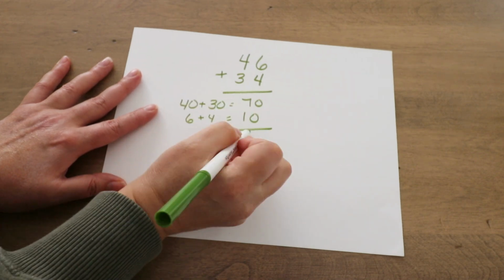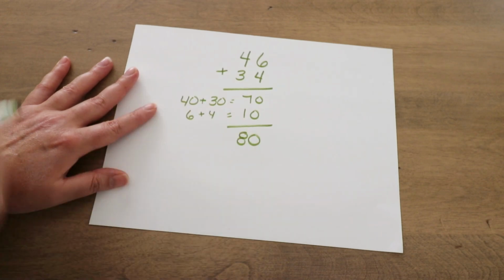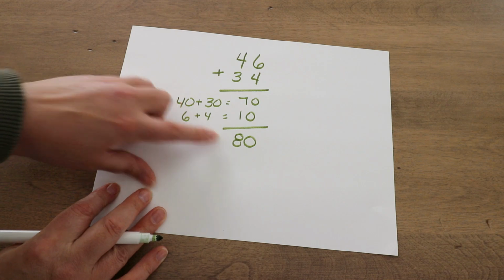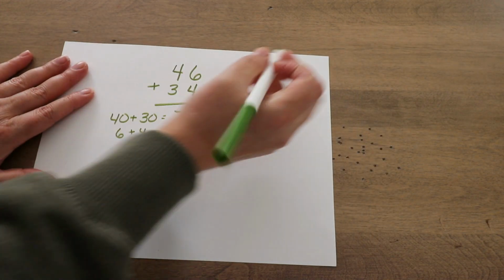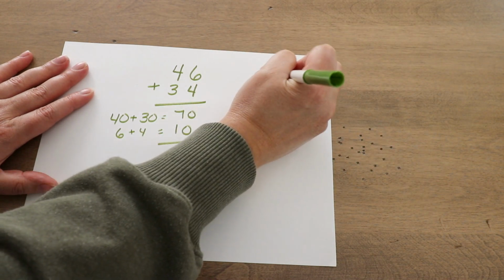How to teach Double Digit Addition and Subtraction in 1st & 2nd Grade // double digit tips!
Are you teaching your students how to add or subtract double-digit numbers? These tips and activities work with double-digit addition with and without regrouping as well as double-digit subtraction with and without regrouping.

Happy teaching,
Susan Jones